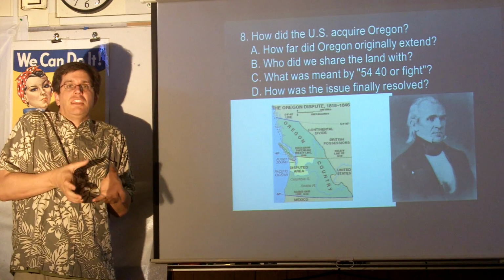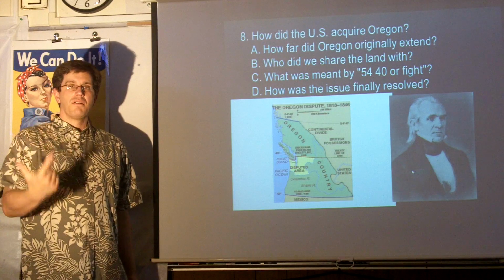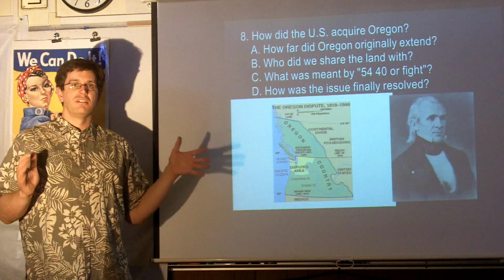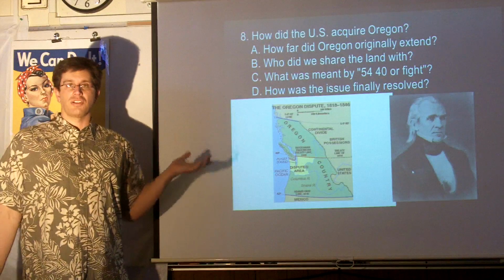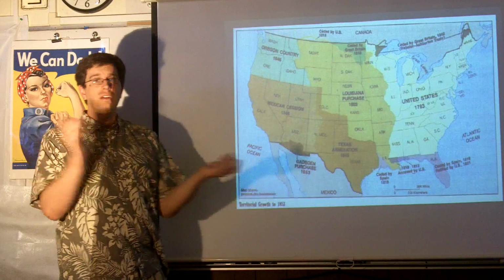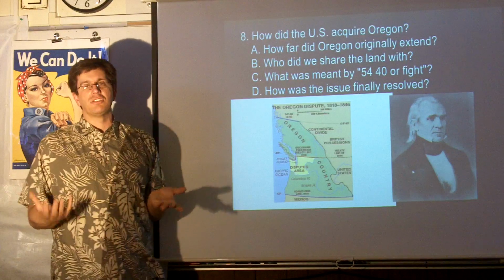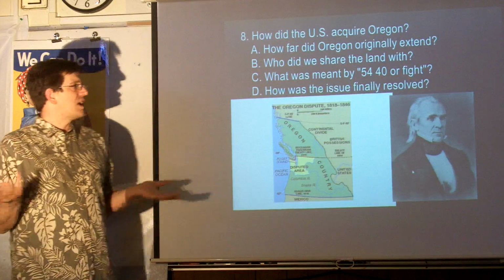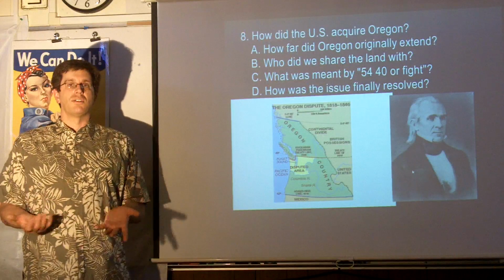unit 3 week 3 question 8